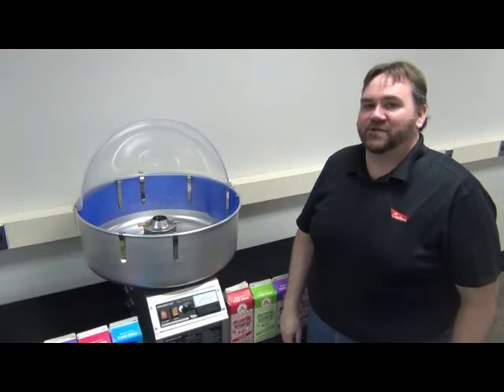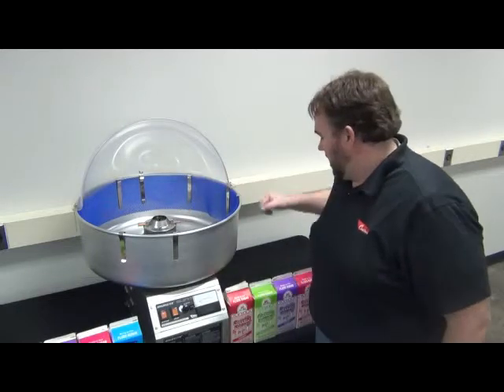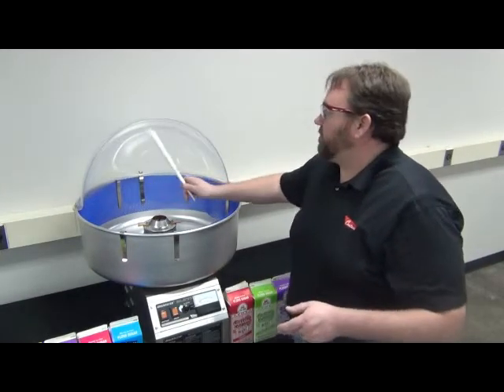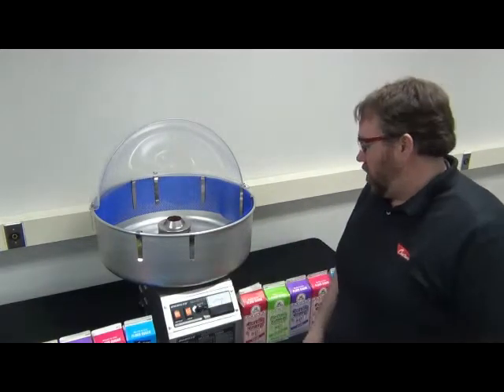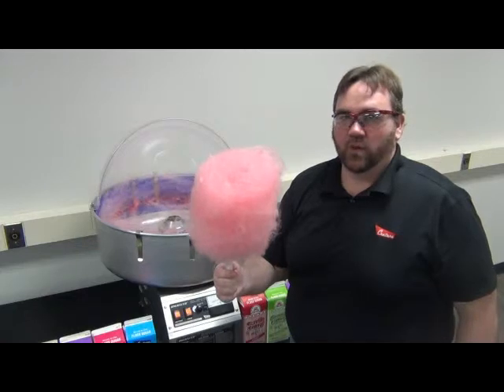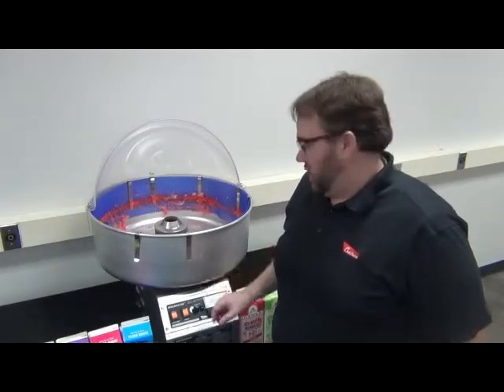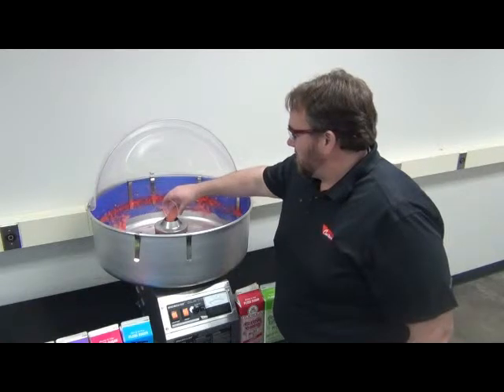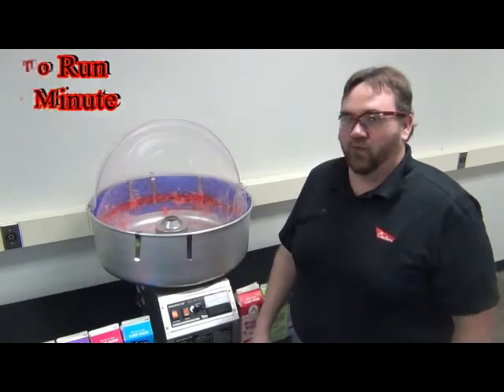Ringmaster Operation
How to operate the Cretors' 5" Ringmaster Cotton Candy Machine